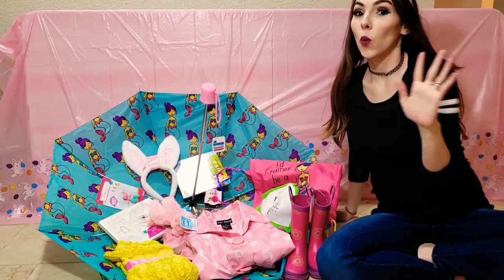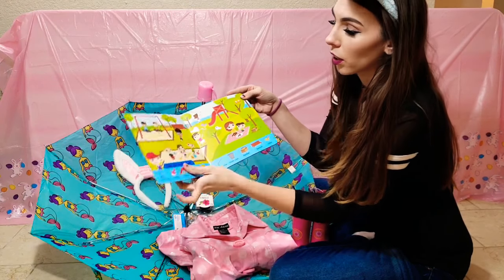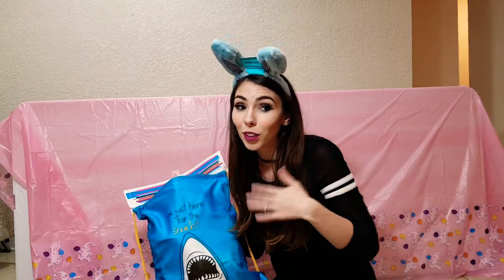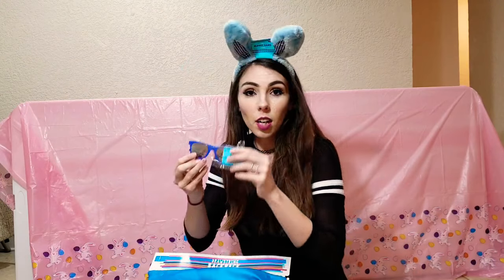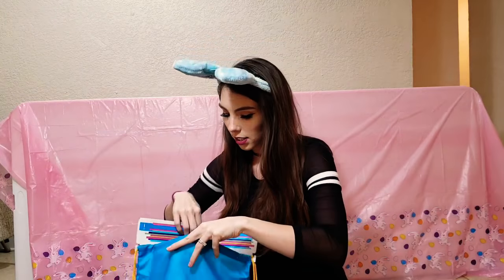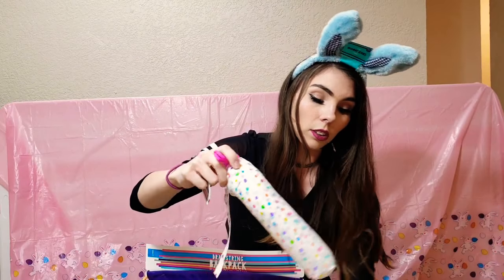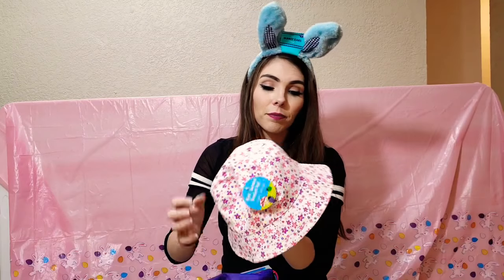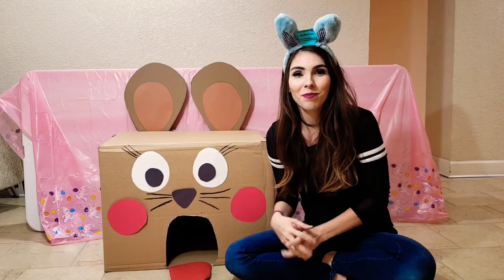What's in my kids Easter Basket 2018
Hi everyone. Sorry so long for being gone. I'm back with some fun Easter Umbrellas for my littles. I hope you enjoy. I'd love to hear what your kids are getting.